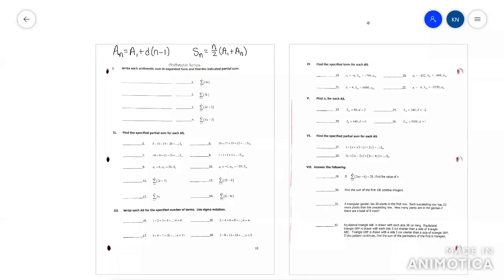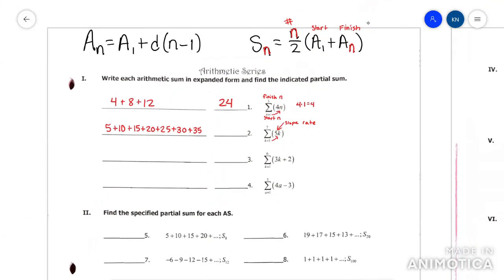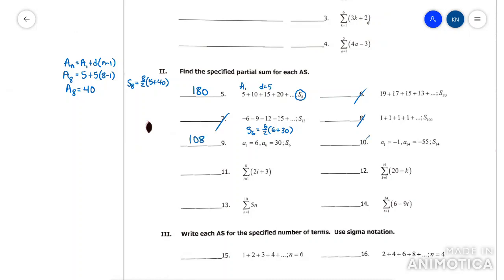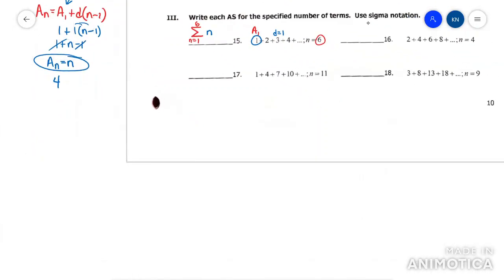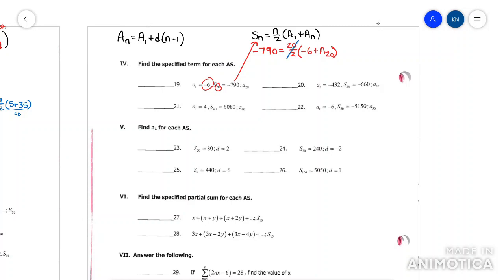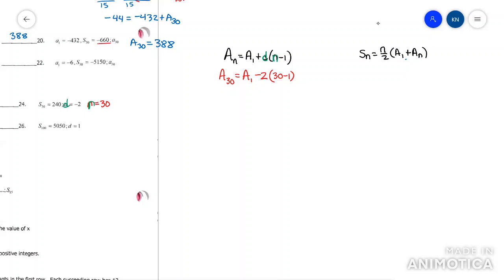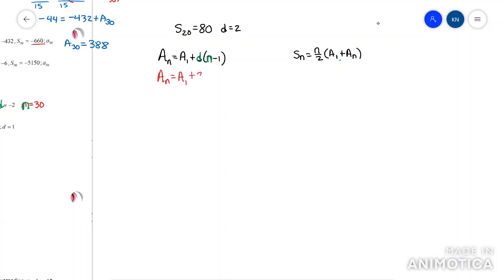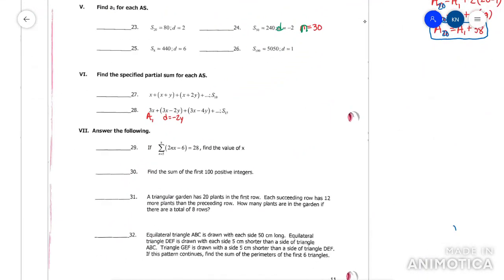Arithmetic Series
How to solve arithmetic series.